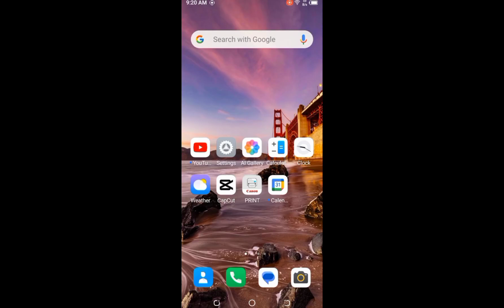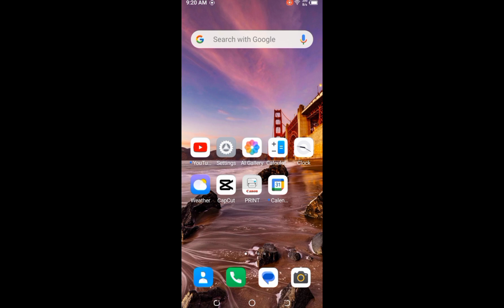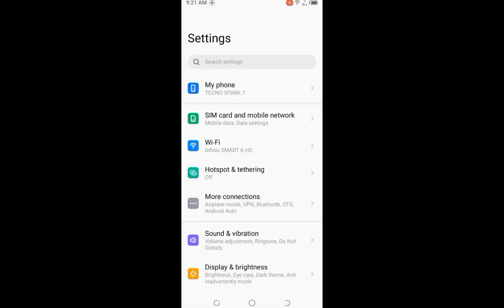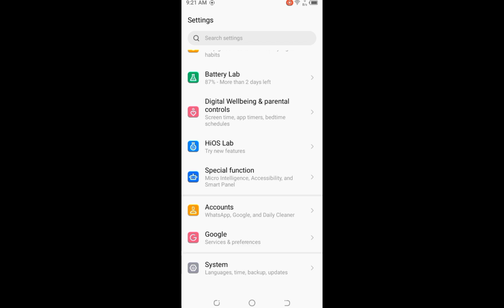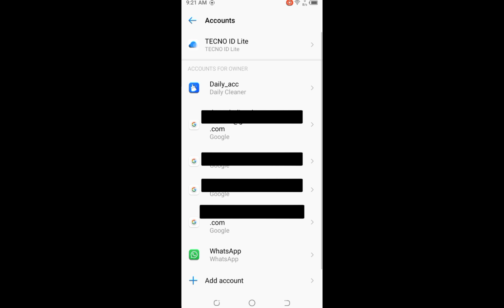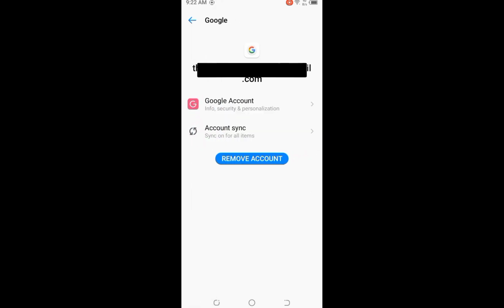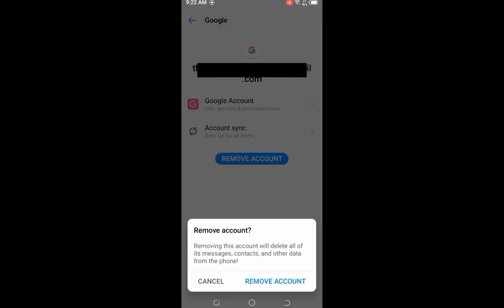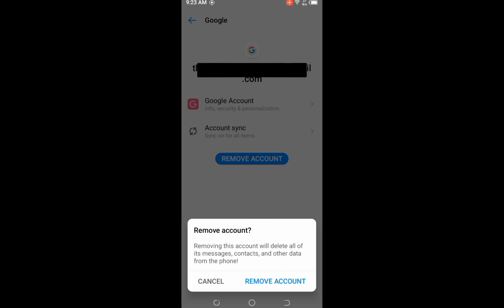How to Remove Gmail Account From Android Phone (Easy Process!)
Learn how to remove a Gmail account from your Android phone with this straightforward guide. Whether you're switching accounts or securing your device, this tutorial will walk you through the necessary steps. Manage your Google accounts effectively and ensure your personal information is safe with this easy process!